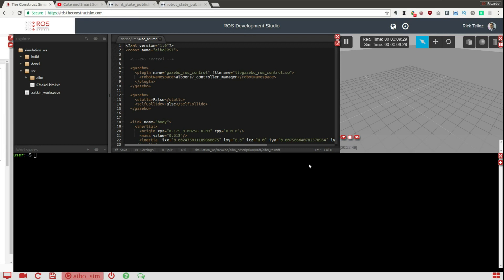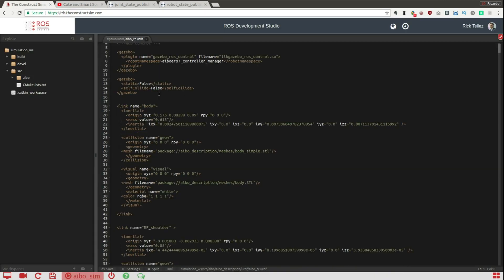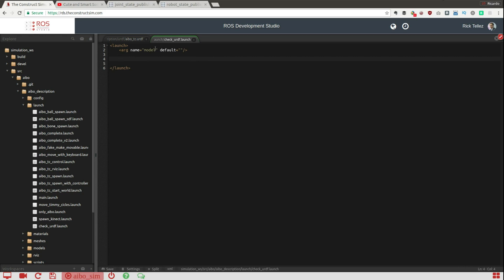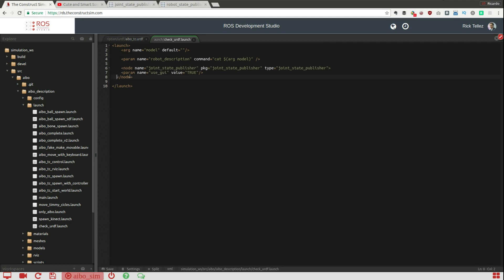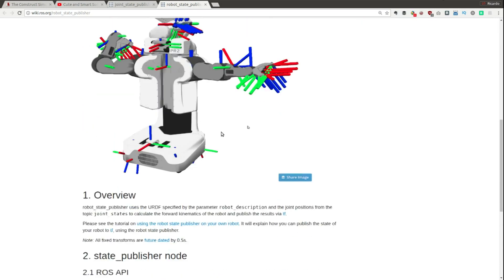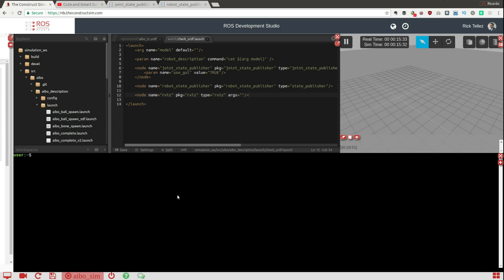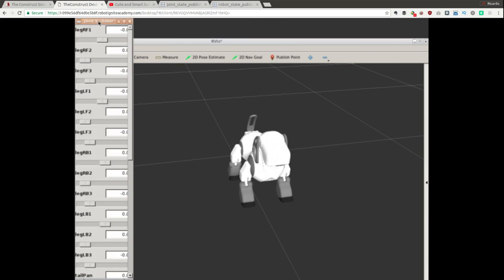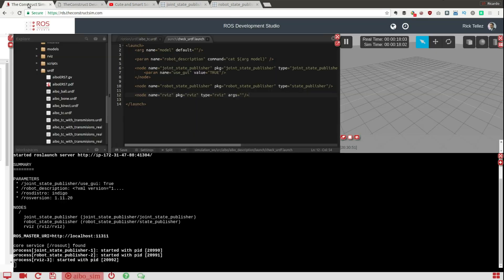[ROS Q&A] 072 - How to check your complex URDF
When developing for ROS, you will have to create the URDF of your robot. If your robot is complex and contains lots of different joints, you would like to test how is it going and if you are building the model properly. Here we provide you with a method to check the status of your robot URDF model.